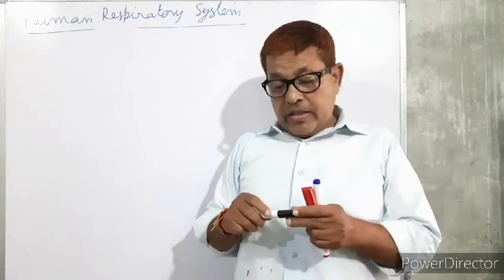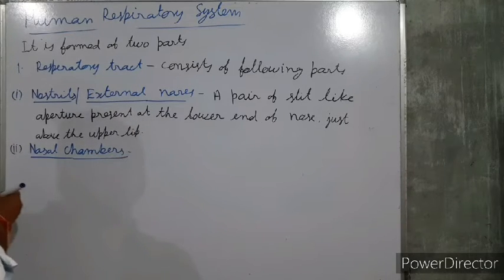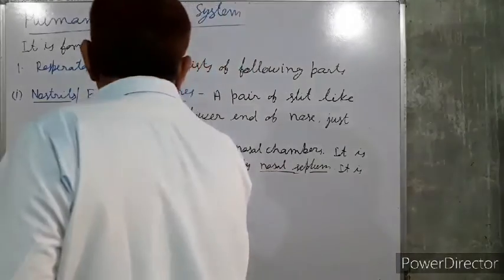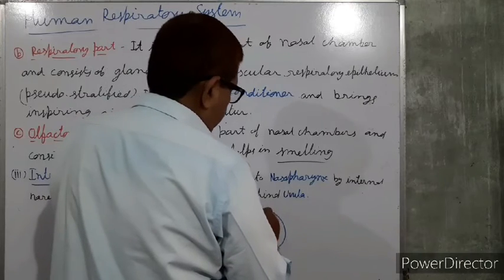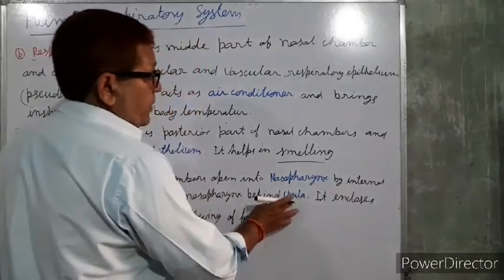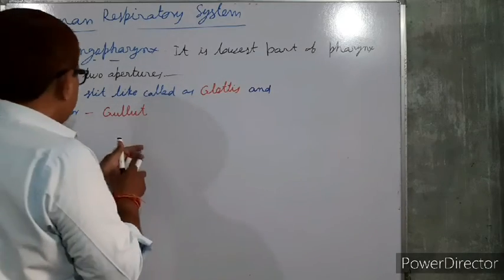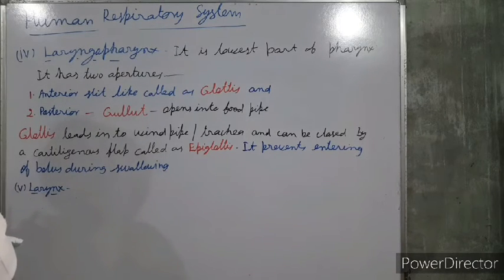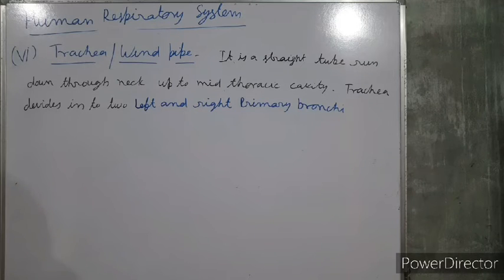Human Respiratory System --1